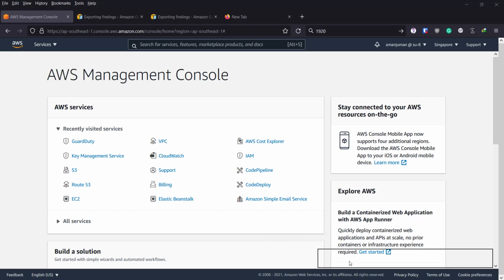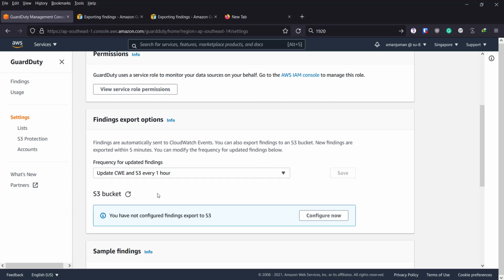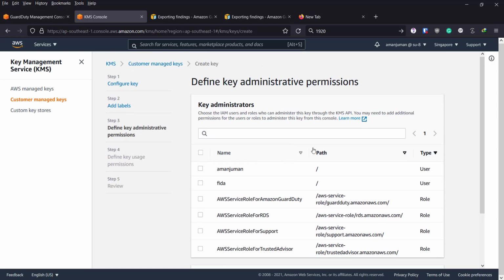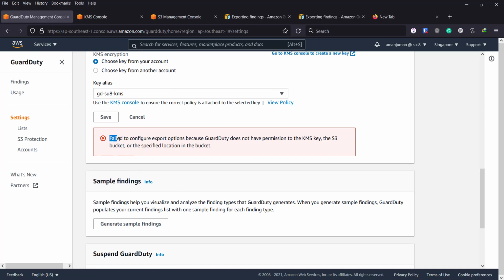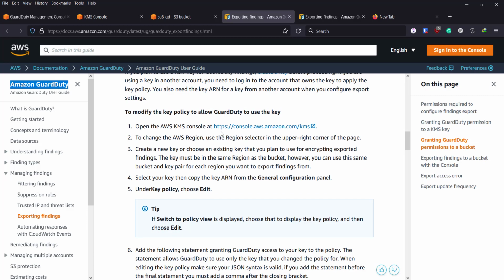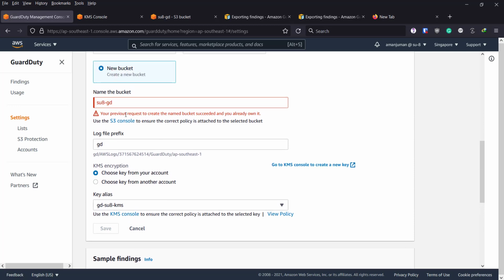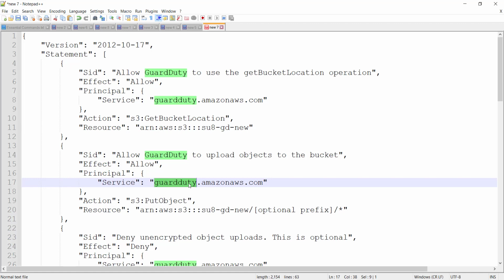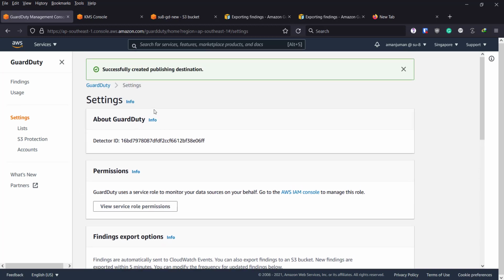Setup AWS GuardDuty with KMS and S3 Bucket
AWS Documentation and Policy